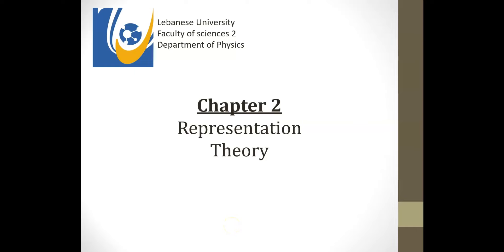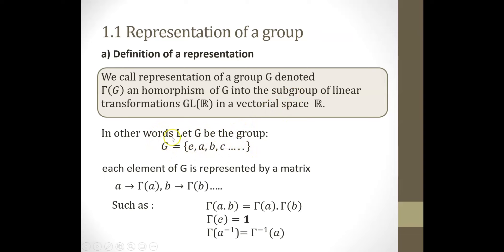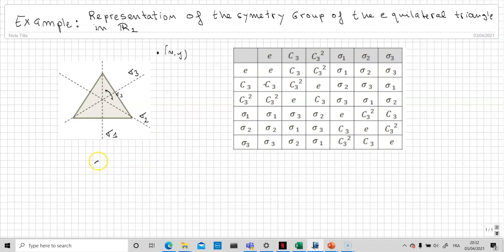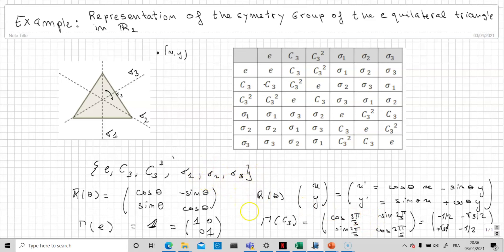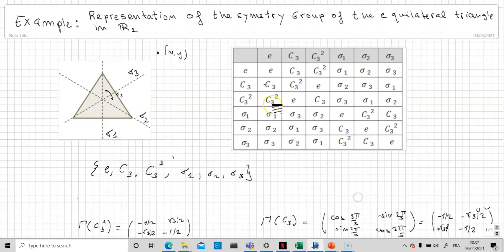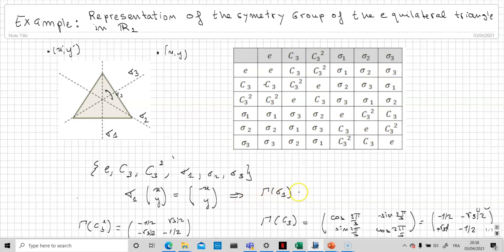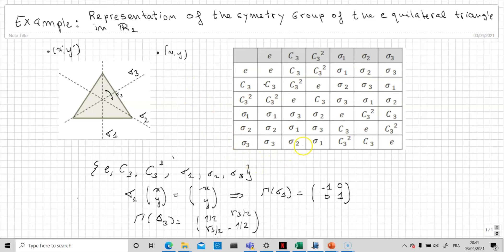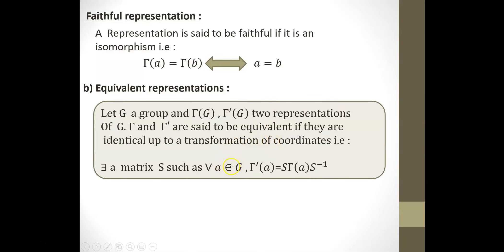Chapter 2 Representation Theory-part 1: Definitions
Contents of the Chapter :
2.1 Representation of a Group
2.2 Reducible and irreducible representations
2.3 Shūr Lemma and associated theorems
2.4 Great orthogonality theorem
2.5 Character table
Contents of Part 1
Definition of a representation
Example of a representation